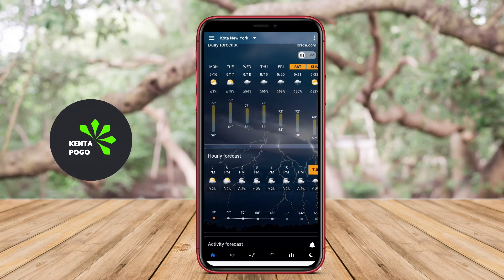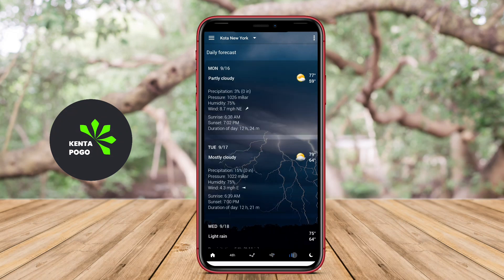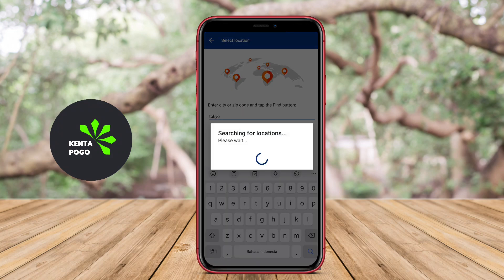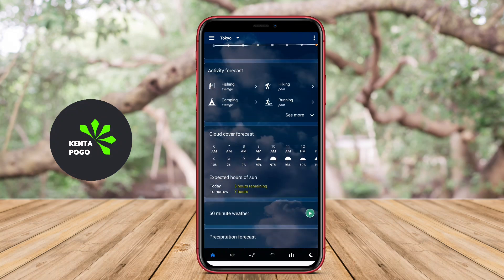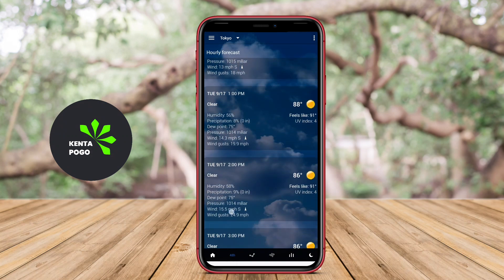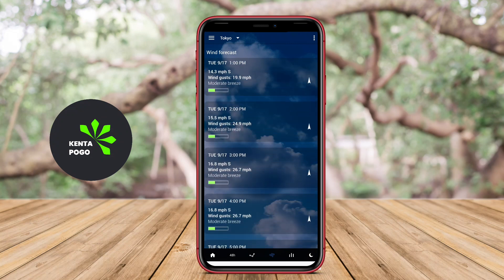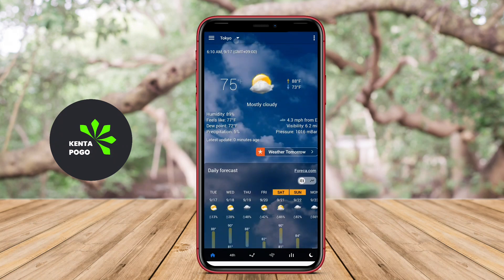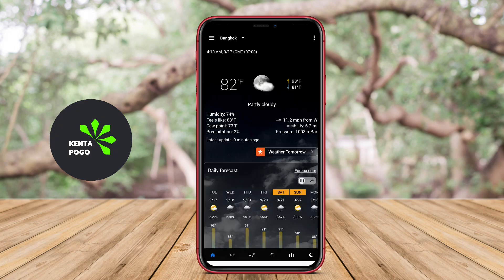Best Transparent Clock & Weather App for Android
A transparent clock and weather app for Android is a mobile application that displays the current time and weather information on the home screen in a visually appealing, translucent format. It integrates real-time weather updates, forecasts, and customizable clock features, allowing users to easily access important information at a glance without obstructing their wallpaper. The app often includes widgets that can be resized and repositioned, providing a blend of functionality and aesthetics.